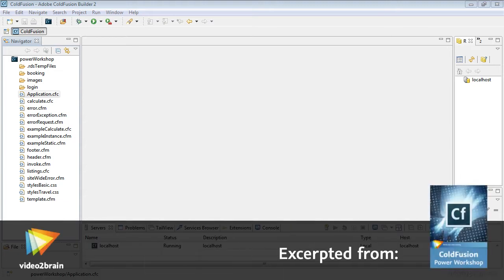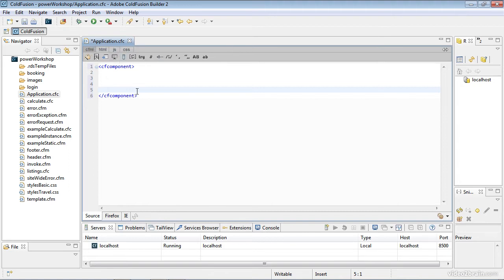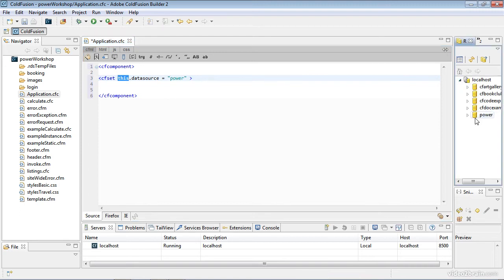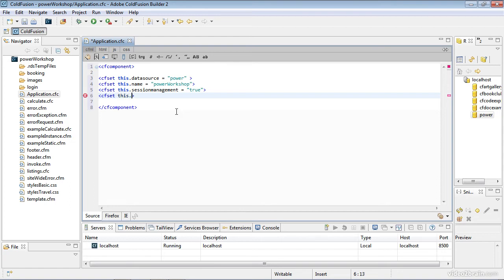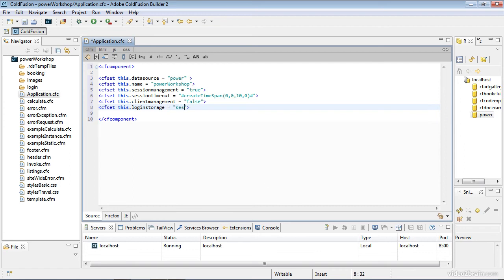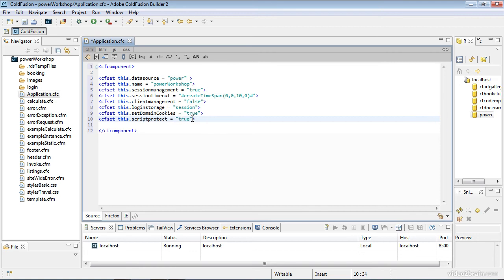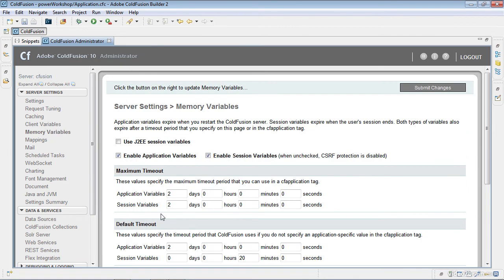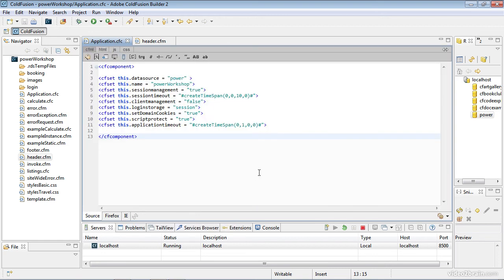Initializing Application Level Variables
In this free lesson from video2brain's course, ColdFusion Power Workshop, Candyce Mairs begins to build the Application.cfc file at the site root level by adding the component tags that are necessary to define this file as a component. She will also declare variables using this scope to define variables that can be used across the entire website. For more information on this course, please